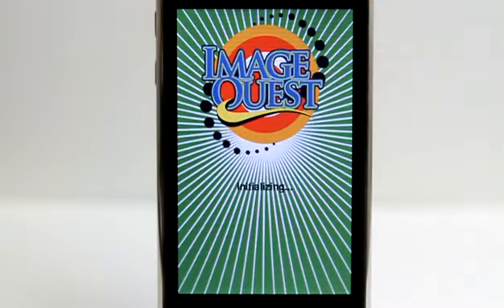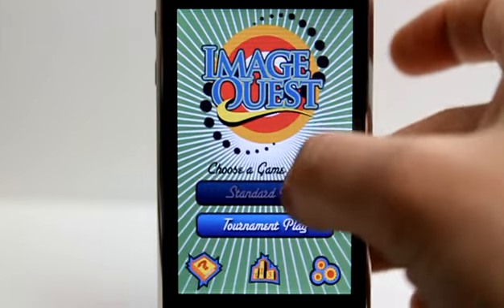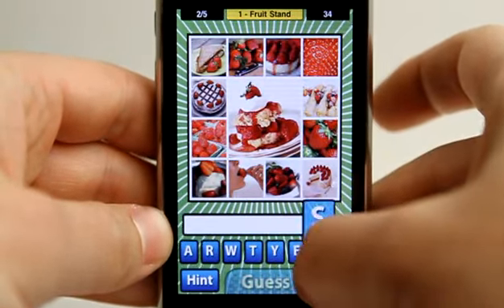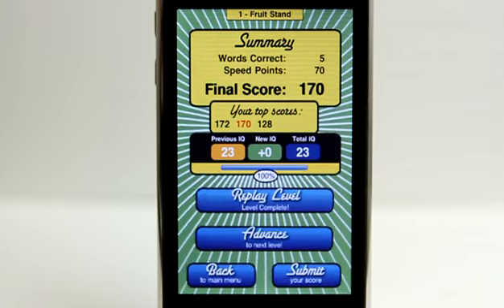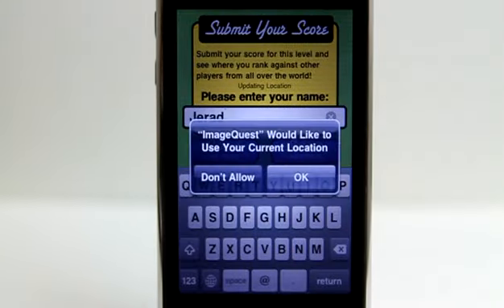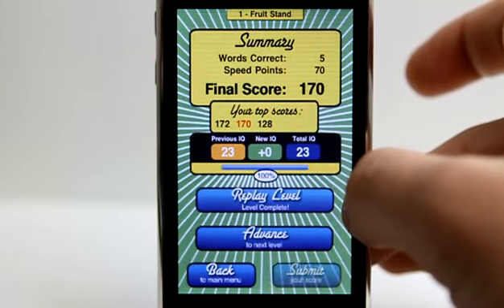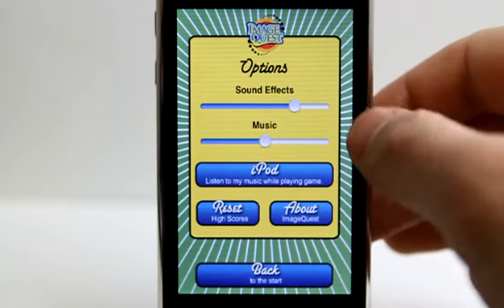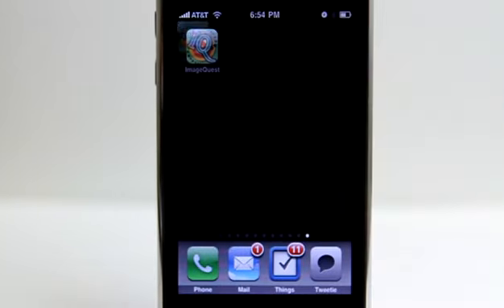ImageQuest iPhone App Demo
ImageQuest  the art of Pictonyms. ImageQuest is a new type of visual puzzle that turns the mental activity of image association into a fun and engaging game. ImageQuest
includes over 500 "pictonym" puzzles that require recognizing pictures, finding relationships, and tapping into one's vocabulary to find the word that links a set of images.